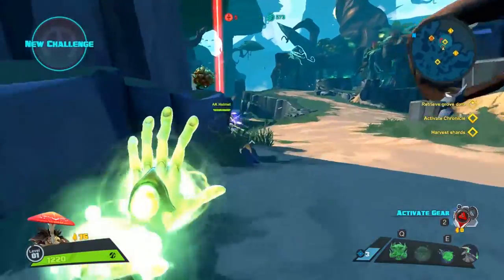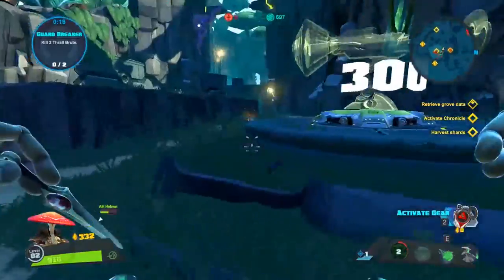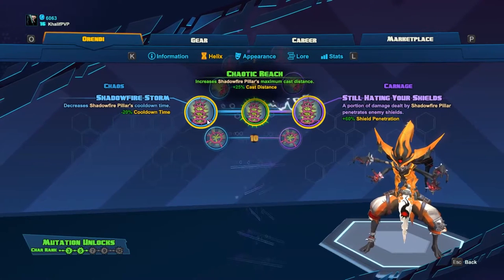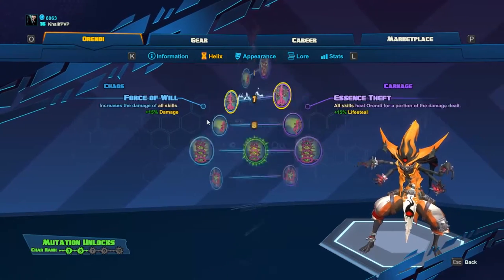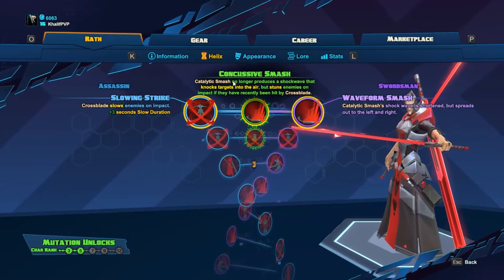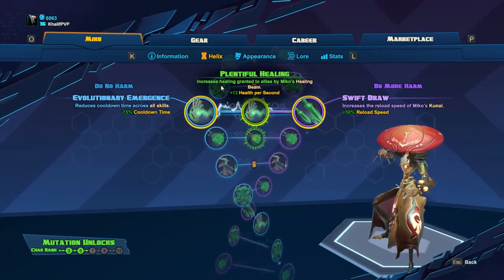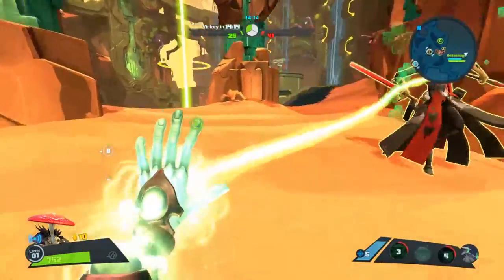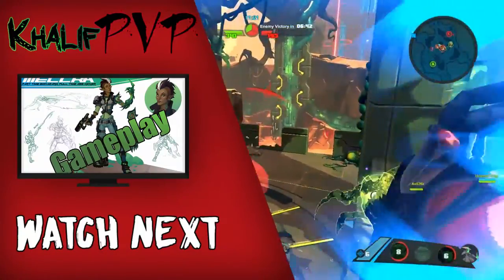Battleborn..Things to Improve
Short list of small QOL improvements